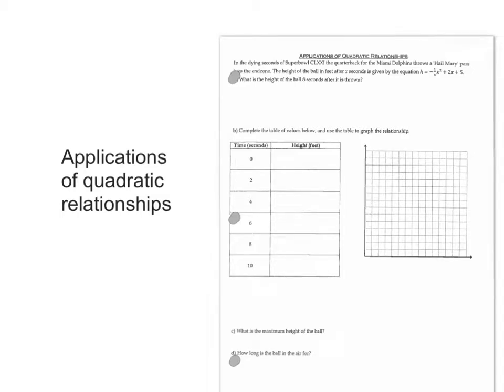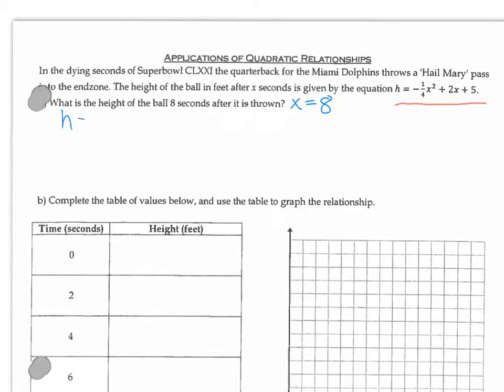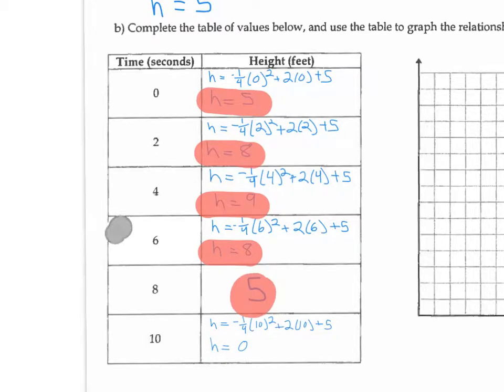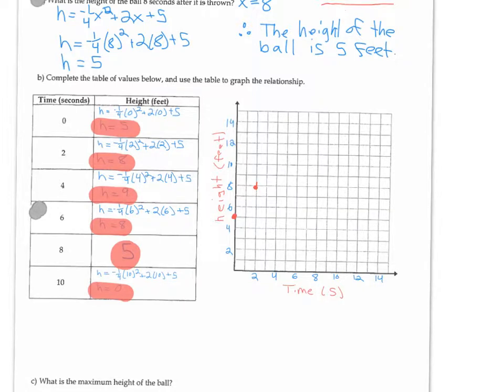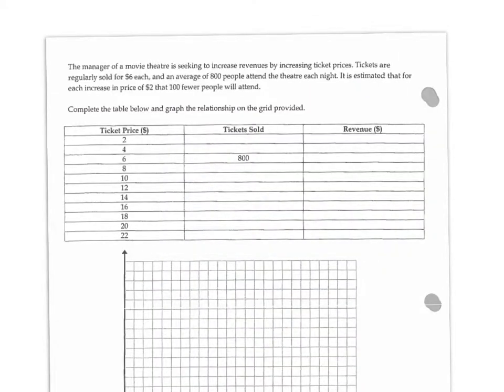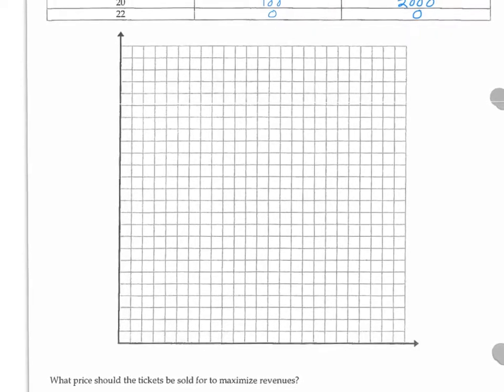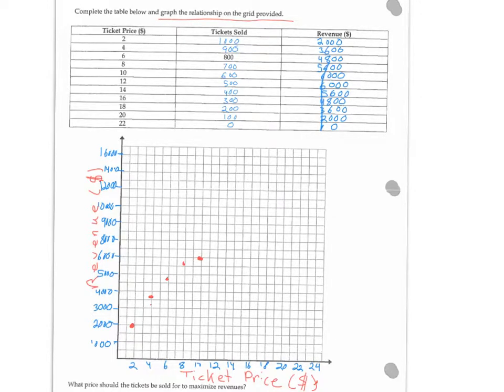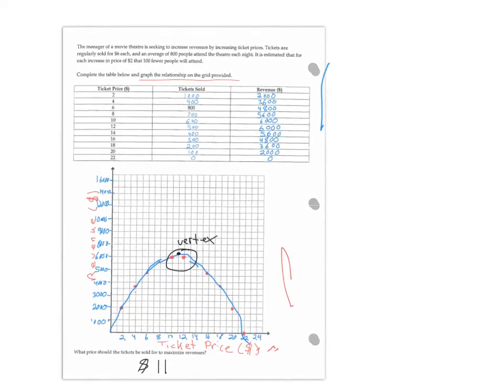applications of quadratics